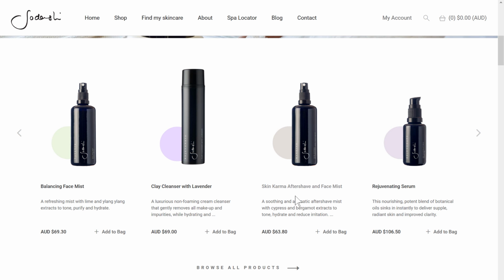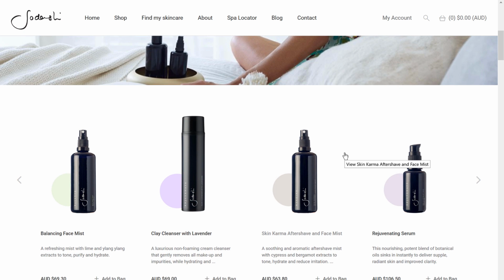5 Second Test Example (Simple Test of a Website's Homepage)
This is an example of how a 5 second test can be conducted using Google Hangouts.